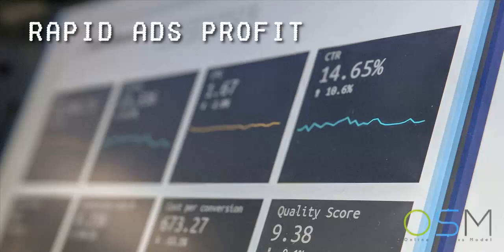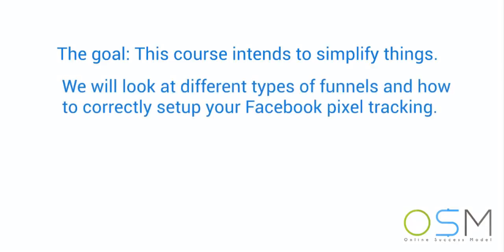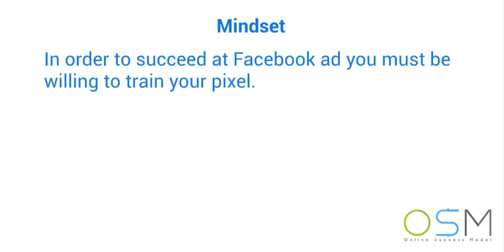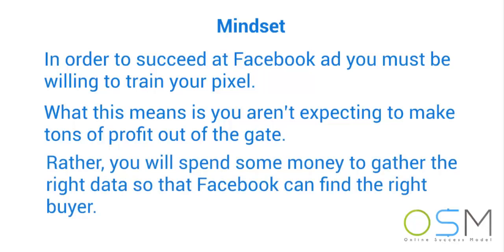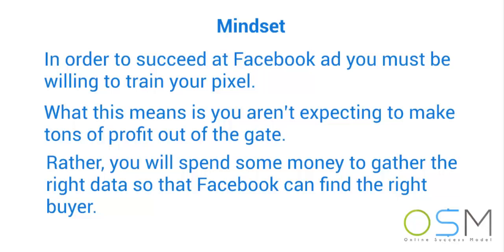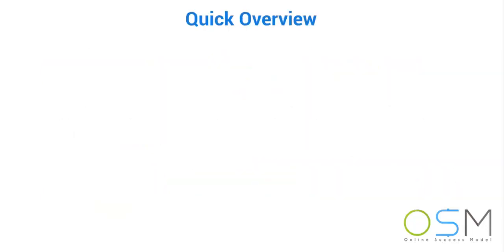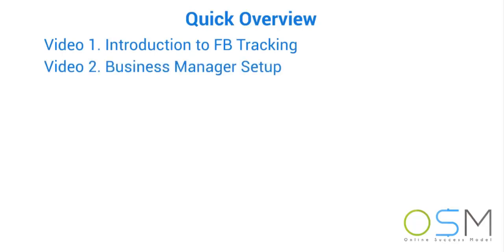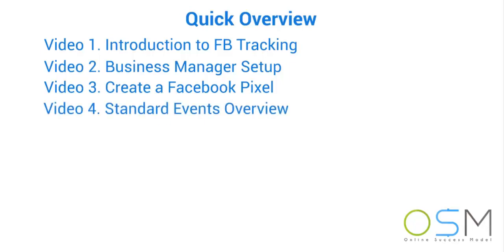RAPID ADS PROFIT VIDEO PRESENTATION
Now, the goal of this course is to really make it simple for you on how to use Facebook ads and Facebook tracking. Right now it might seem complex, but by the end of this video series we're going to have taken a look at lots of different types of funnels and how to correctly set up your Facebook pixel tracking. And more importantly, this isn't just theory. We'll be giving you some real-life practical examples so that you can look at the different types of funnels and why you should add your code. Don't worry about it because we're going to show you step by step exactly how to do every part of it.